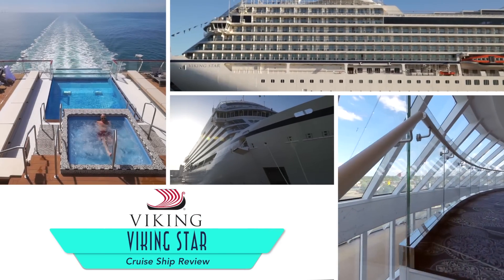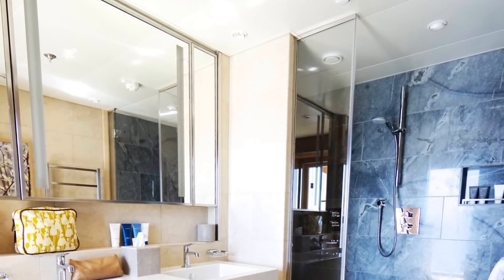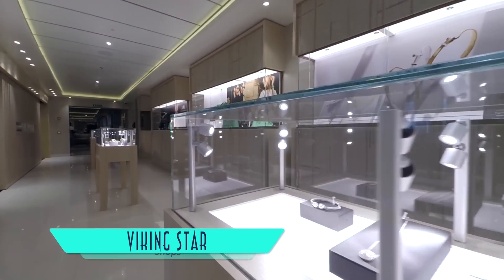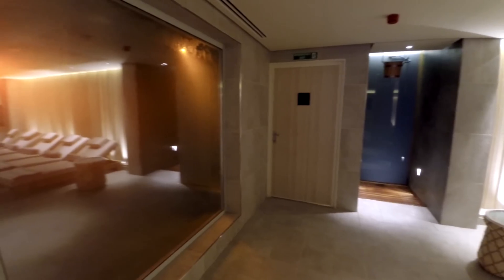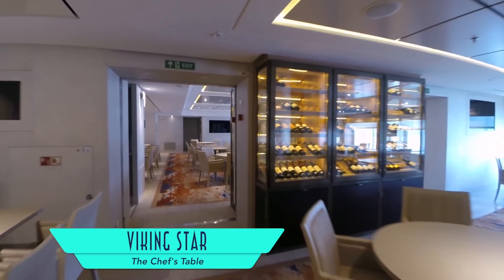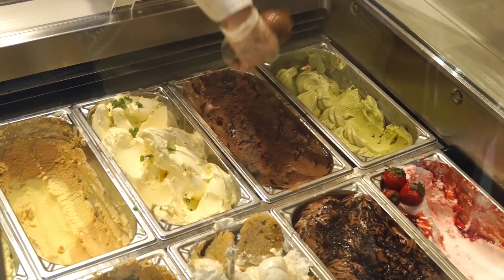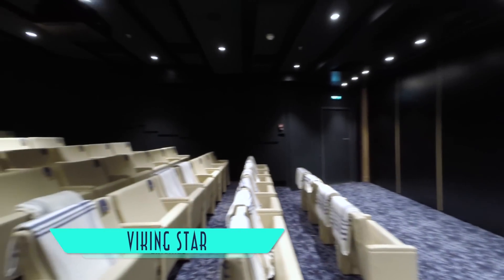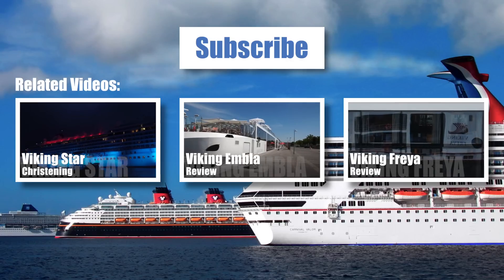Viking Star Tour & Viking Star Review ~ Viking ~ Cruise Ship Tour & Review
Watch our Viking Star Tour and Viking Star Review from Viking.